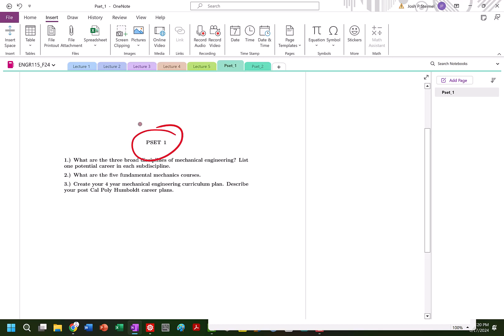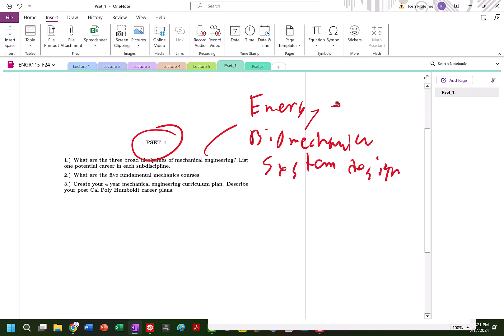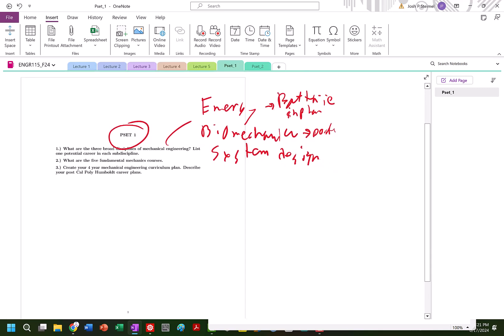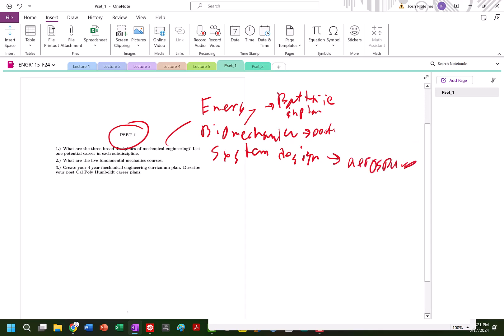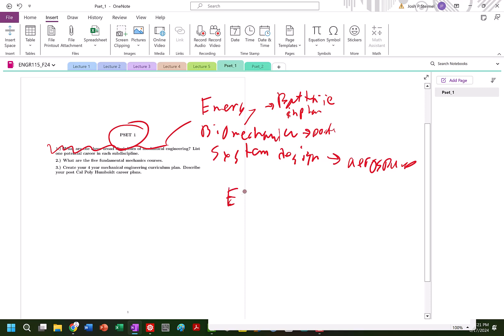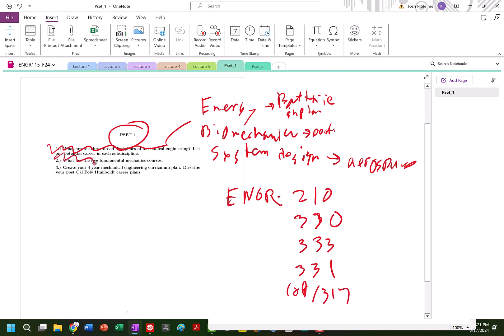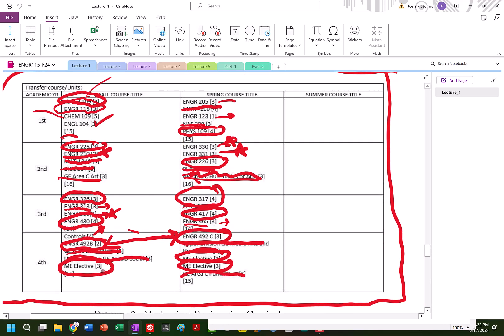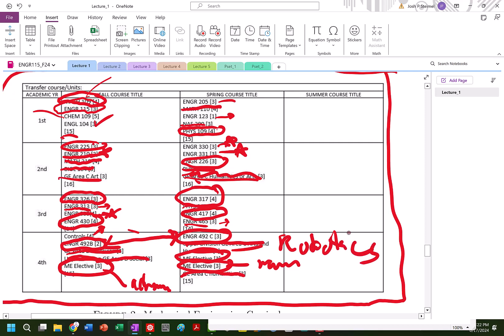ENGR115 Pset 1 Solutions Fall 2024